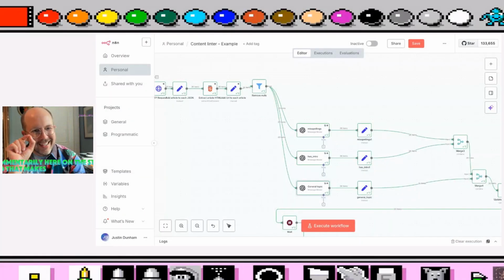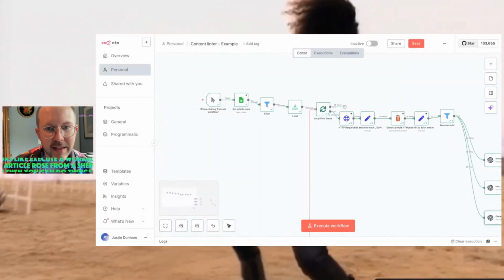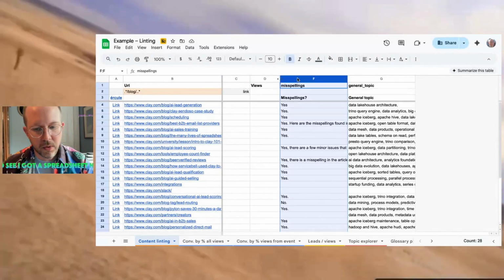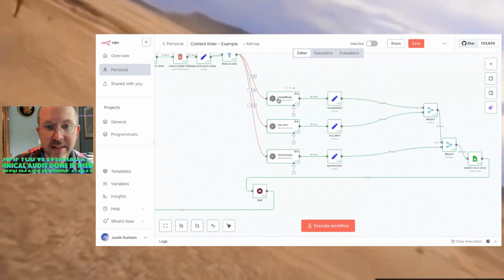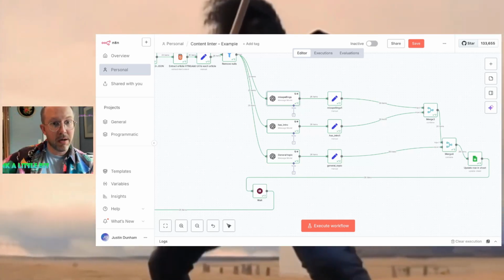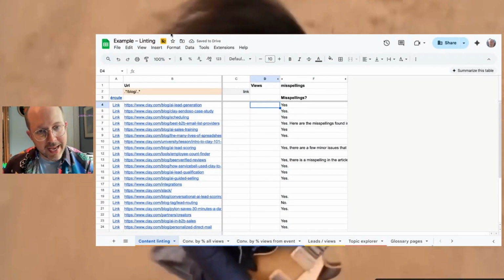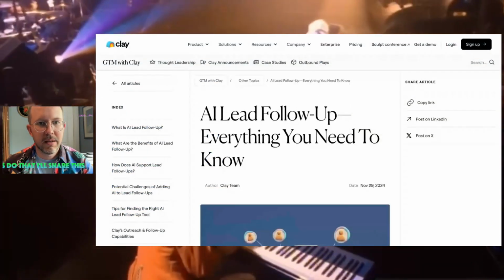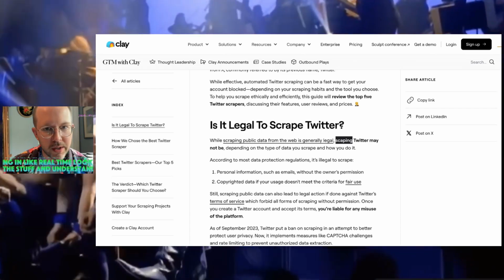Catching embarrassing spelling mistakes on your site (before your CEO does)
ércule is a full-service agency with a focus on content & organic search
Think of us as a force multiplier for content teams.